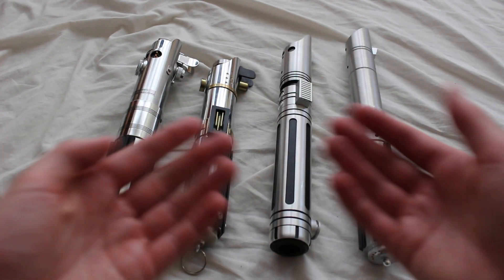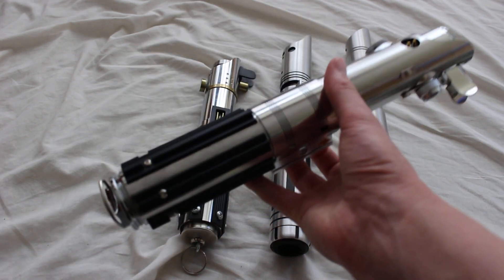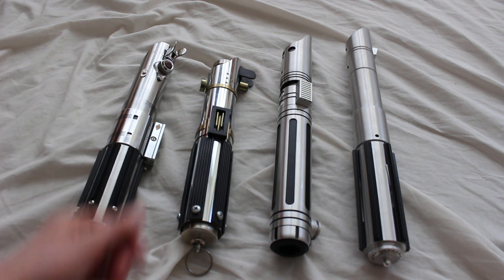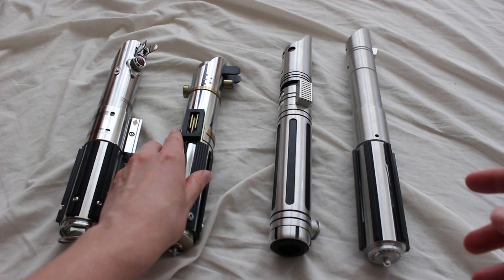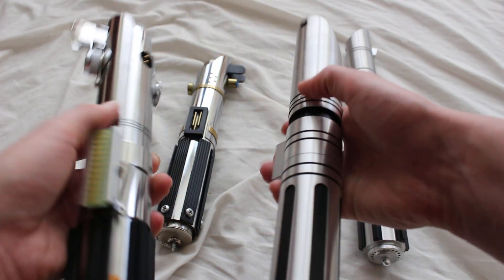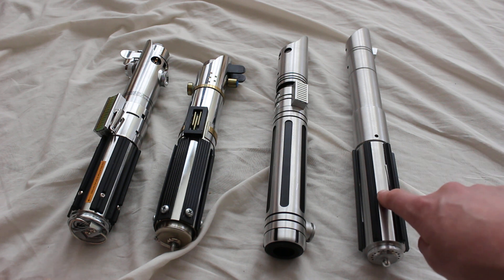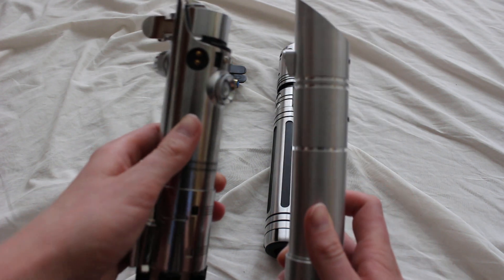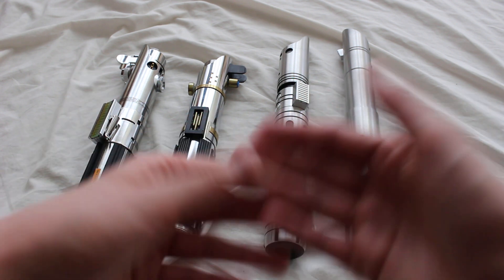Graflex Tribute Lightsaber Collection Tour